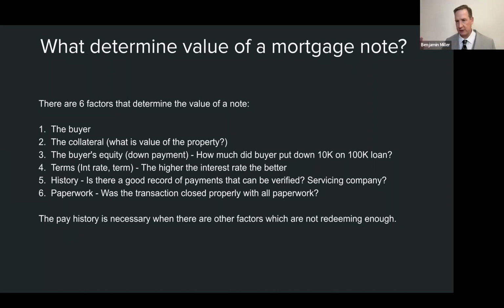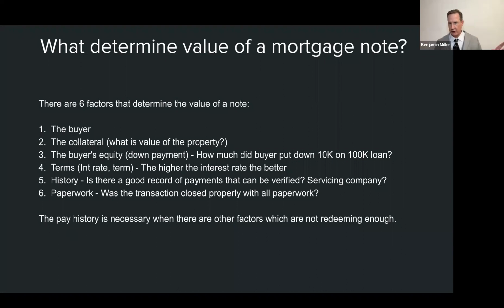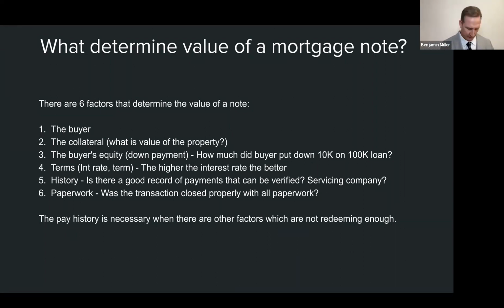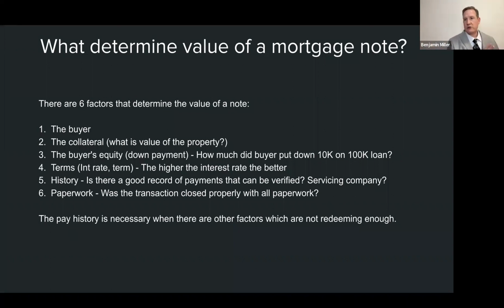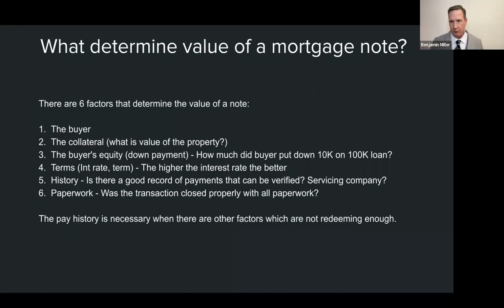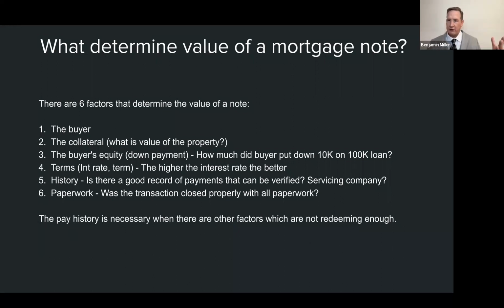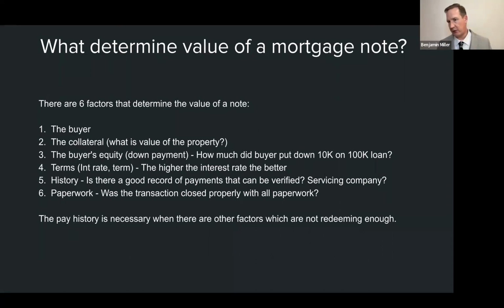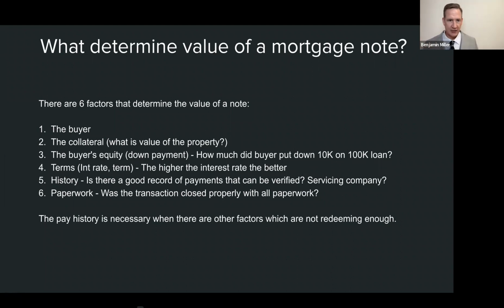What determines the value of a mortgage note? Excerpt of Benjamin Z Miller Presentation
The value of a mortgage note is determined by a number of factors, including the value of the property that is being financed, the down payment that the buyer has put down, the creditworthiness of the borrower, the interest rate on the mortgage, and the payment history on the mortgage note.

The value of the property being financed is an important factor in determining the value of the mortgage note. The higher the value of the property, the more valuable the mortgage note is likely to be. This is because the mortgage note represents a claim on the property, and the value of that claim is directly tied to the value of the property.

The down payment that the buyer has put down on the property is also an important factor in determining the value of the mortgage note. A larger down payment generally indicates that the buyer has a stronger financial position, which can make the mortgage note more valuable. By contrast, a smaller down payment may indicate that the borrower has less financial stability, which can make the mortgage note less valuable.

The creditworthiness of the borrower is another key factor in determining the value of the mortgage note. Borrowers with strong credit scores and a good credit history are generally considered to be a lower risk to lenders, which can make their mortgage notes more valuable. By contrast, borrowers with poor credit scores and a history of credit problems may be considered to be a higher risk, which can make their mortgage notes less valuable.

The interest rate on the mortgage is also an important factor in determining the value of the mortgage note. A lower interest rate can make the mortgage note more valuable, as it will result in lower monthly payments for the borrower and a faster pay-off of the mortgage. By contrast, a higher interest rate can make the mortgage note less valuable, as it will result in higher monthly payments for the borrower and a slower pay-off of the mortgage.

The payment history on the mortgage note is also an important factor in its value. A borrower who has a history of making timely mortgage payments is generally considered to be a lower risk to lenders, which can make the mortgage note more valuable. By contrast, a borrower with a history of late or missed payments may be considered to be a higher risk, which can make the mortgage note less valuable.

Finally, the presence of a third-party servicing company can also impact the value of the mortgage note. A servicing company is responsible for collecting mortgage payments, managing the borrower's account, and handling any delinquencies or defaults. If the mortgage note is being serviced by a reputable and competent servicing company, it can help to increase the value of the note, as it can provide additional reassurance to lenders that the mortgage will be managed effectively.

This video is an excerpt of a presentation by Benjamin Z Miller, the Managing Director of Alamo Mortgage Holdings, Ltd.

The mission of Alamo Mortgage Holdings, Ltd. is to provide passive income to non-US accredited investors and institutions by purchasing real estate backed mortgage notes in the USA in the State of Texas while providing greater liquidity to owners of these mortgage notes.

Alamo Mortgage Holdings, Ltd.  provides our accredited investors and institutional partners with long term monthly passive income. Our company oversees and manages directly all servicing and collection on the debt so our bond buyers enjoy totally passive income with none of the work.  Alamo Mortgage Holdings, Ltd.  earns money by purchasing Texas mortgage notes at a discount to the face value of the debt owed. This discount allows us to then provide passive automatic monthly income to our lenders and investors.

We offer a free weekly detailed presentation every Thursday at 1:00PM UK Time.  To request more information to schedule a one on one presentation regarding investing with Alamo Mortgage Holdings, please contact Benjamin Z Miller:

Managing Director
Alamo Mortgage Holdings, Ltd.